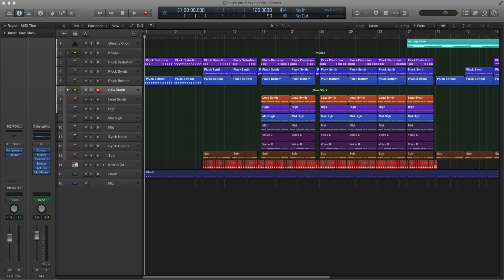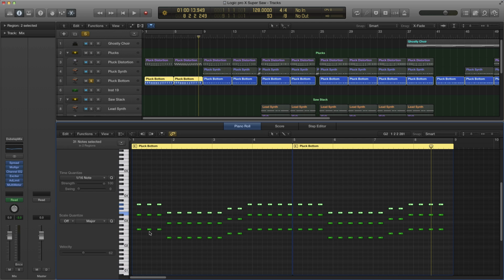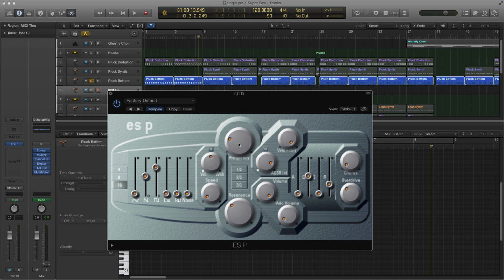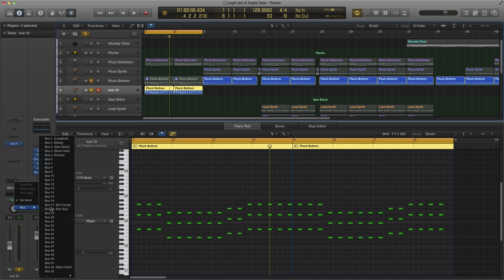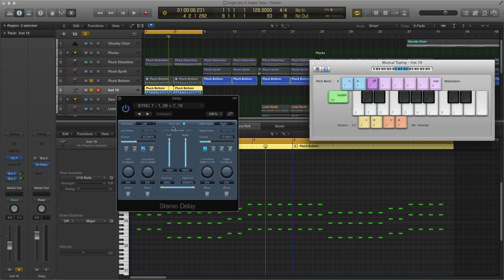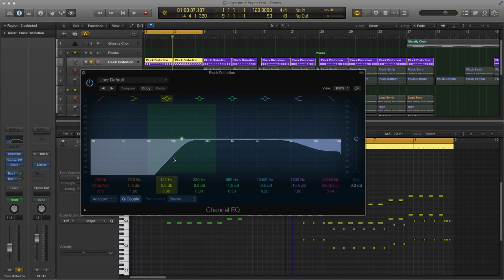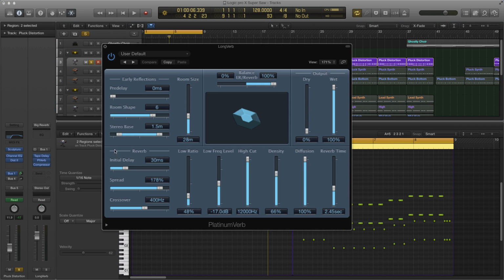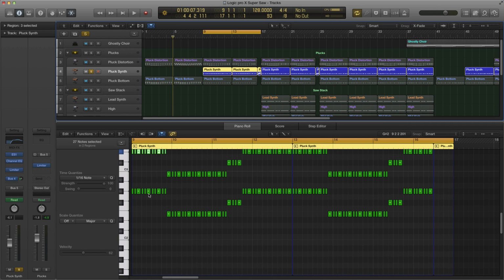Pluck vs Stab - Big Room House - EDM - Logic Pro X Bend.io Template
Logic Pro X tutorial on How to make some cool stabs and plucks with the ES P, ES1 and Sculpture.  We start off building a very cool EDM Stabby -ish / Pluck sound.  Then we talk about the cool features of the ES P.  It's an incredible sounding 8-voice subtractive polyphonic synthesizer.  Then we go deeper and create a couple of bus channels that detail some amazing Big Room House Reverbs and some very grooving syncopated stereo delays.  I share my production secrets on how to build the perfect reverb using only Logic's built in FX.